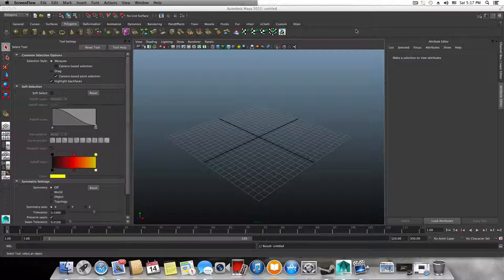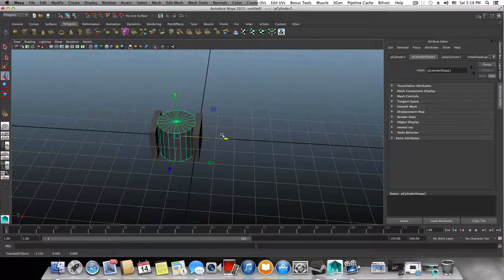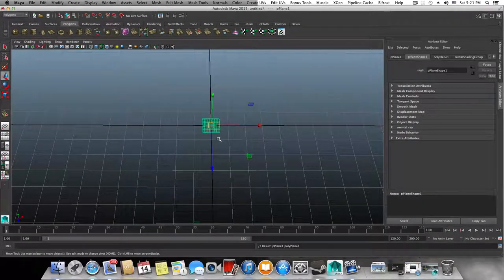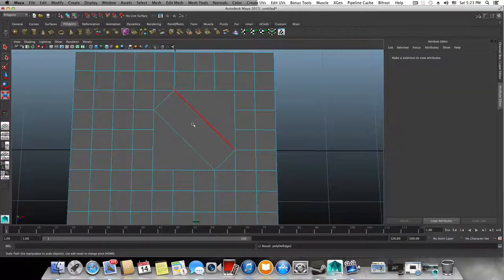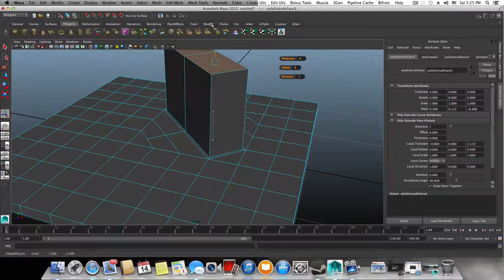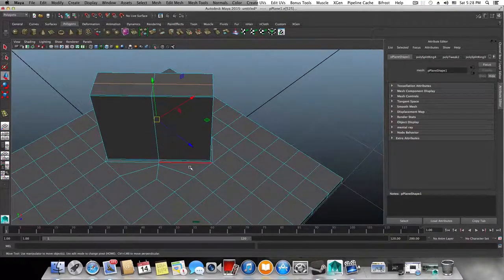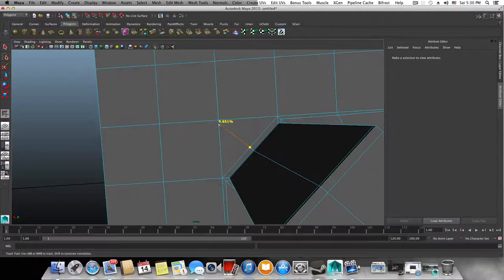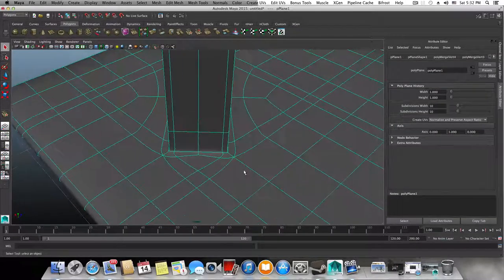Maya Modeling Tutorial-Modeling Basketball Arena Part 41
This Part is intro demonstration of what we gonna have to deal at the next few parts . please watch this part and learn whatever you need to learn from it !